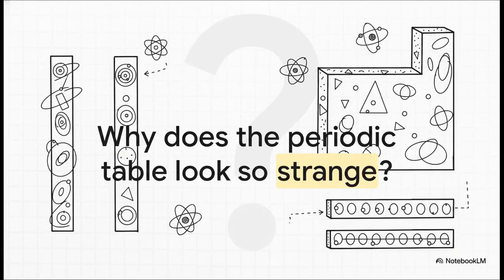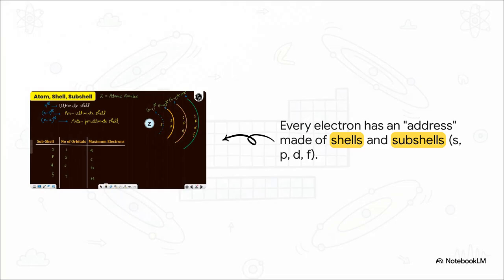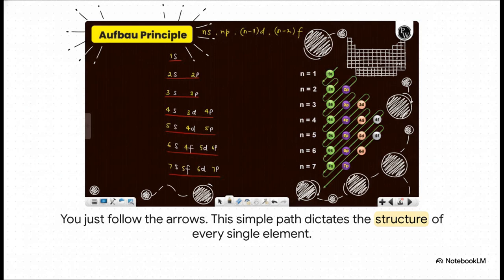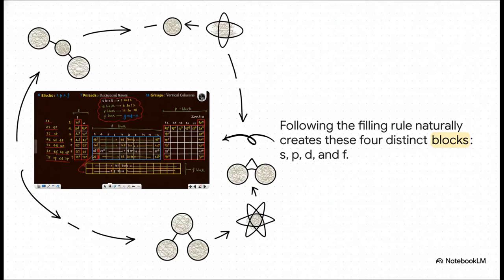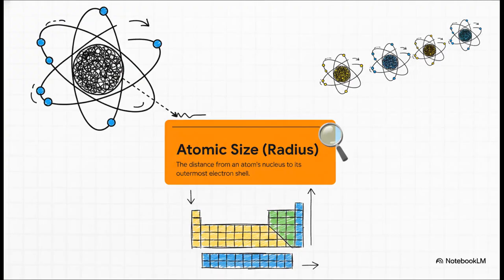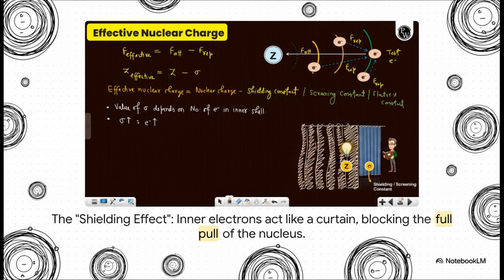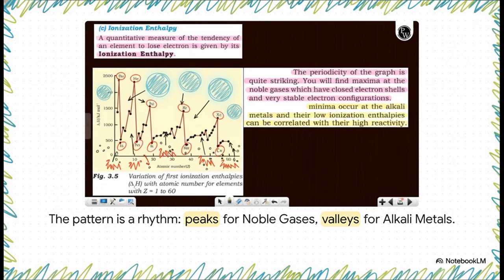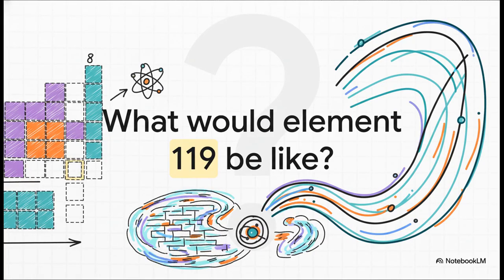The Periodic Table s Secret Code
The periodic table is a map of electron behavior.